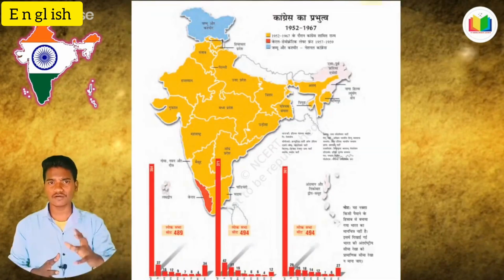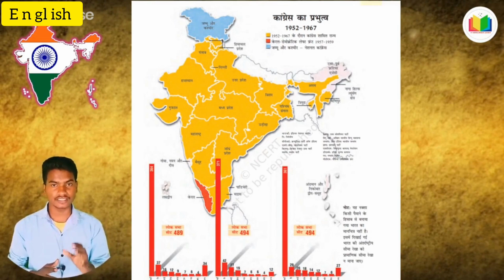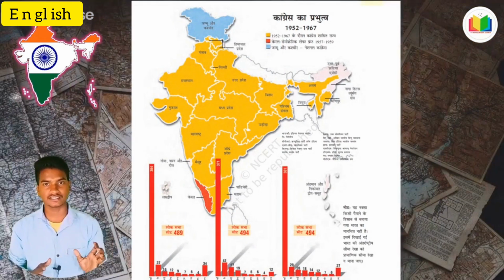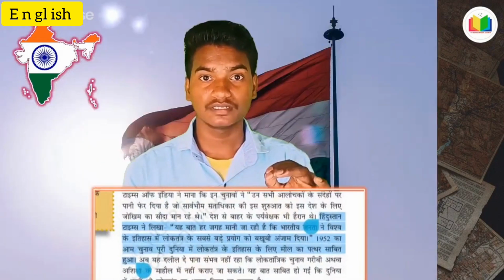how was India first general election conducted ? | first general election of India 1951-52 in engl